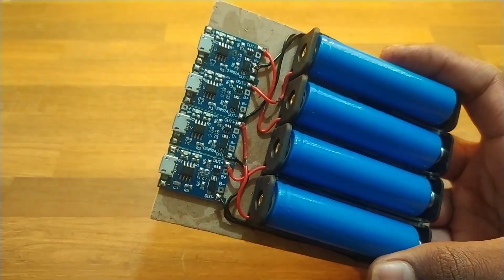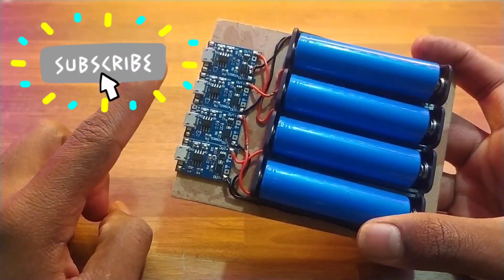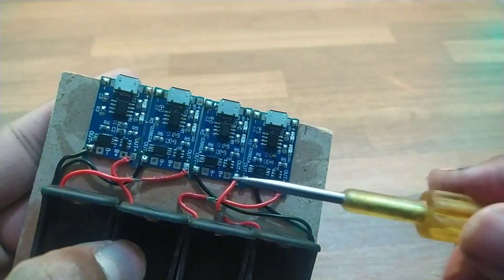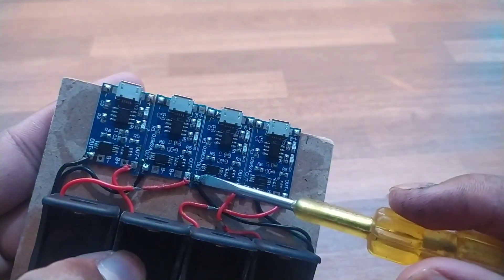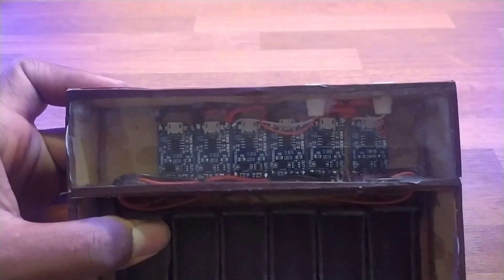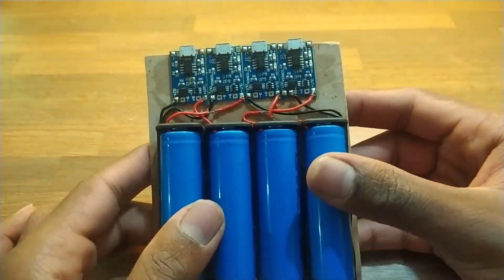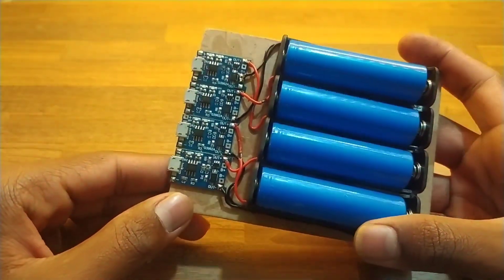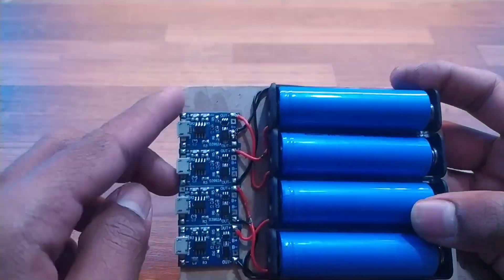how to make battery charger || 18650 laptop battery charger || TP4056 module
About this video :- Hey Guyz in this video I have showed you how to make a li-on 18650 battery charger using TP4056 module.

1) TP4056 module
2) Battery holder(single cell)
3) MDF board